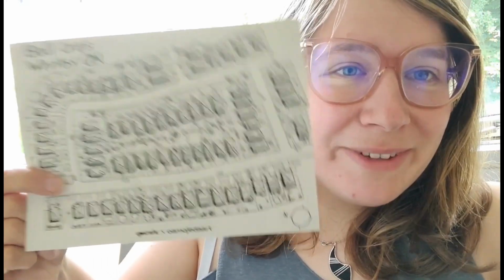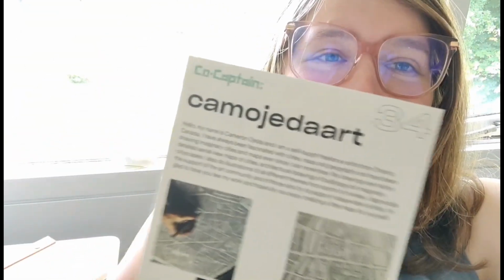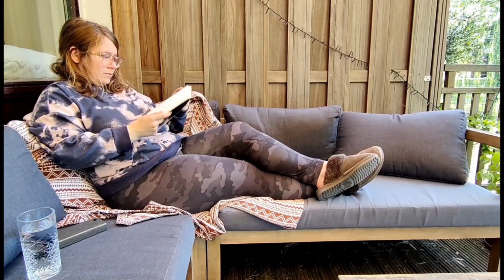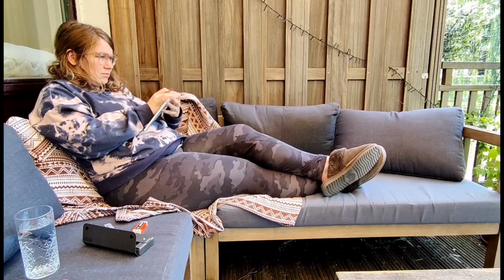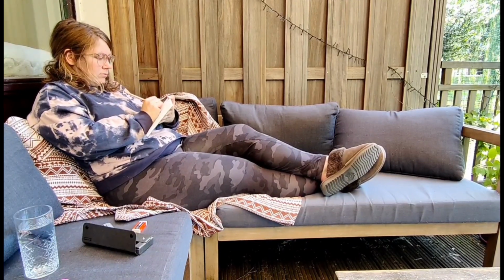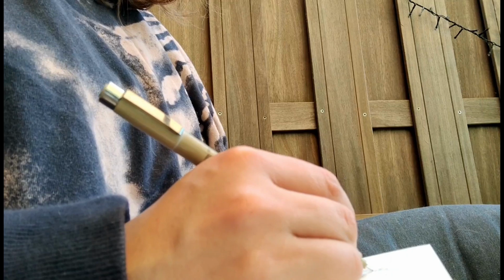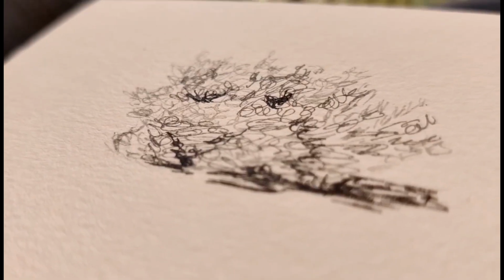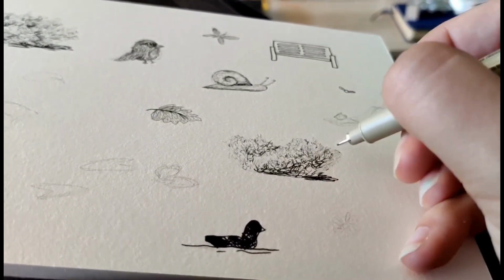JUNE UPCRATE UNBOXING ☆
Hi hello and welcome ☆

This was Upcrate June 2022 version ~

It's so fun to get art supplies in the mail but I haven't had any success yet. This is the second time I received an upcrate. They put out a lot of fun boxes but the last 2, the 2 that I received, did nothing for me :( I got a 3-month subscription so now let's put all out hopes in the last UPCRATE box.
Let me know if this box would have been ~IT~ for you (:

(ps. yes I filmed the previous unboxing as well but it wasn't good, had a bit of a meltdown, and deleted the content :D )

Thanks again